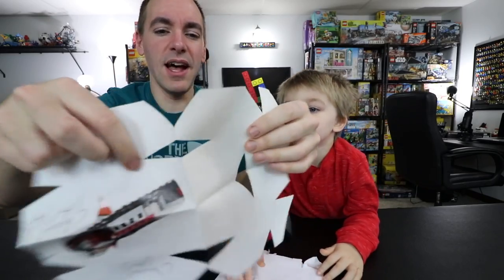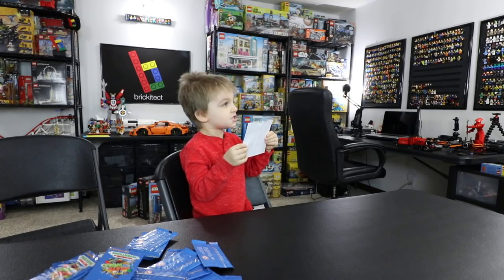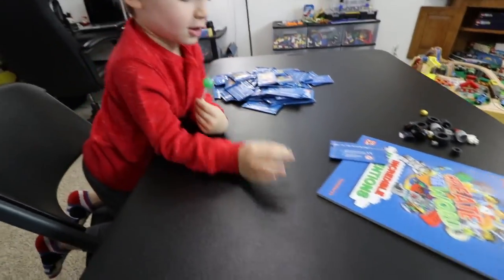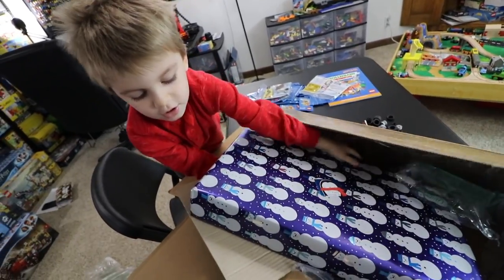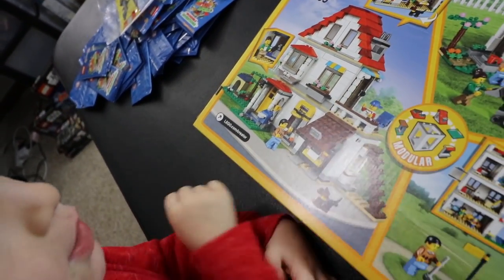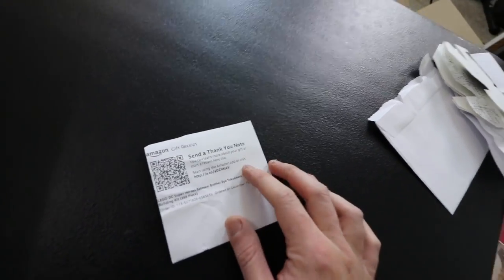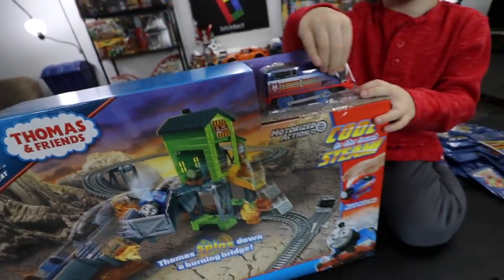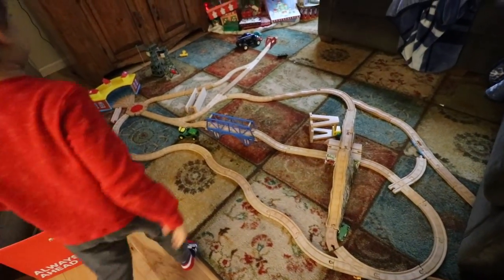CHRISTMAS MAILITECT! Episode 1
Thank you to everyone that sent us mail today!  Come back tomorrow for part 2!

Send us something to share during mail time:
Greg & Clark